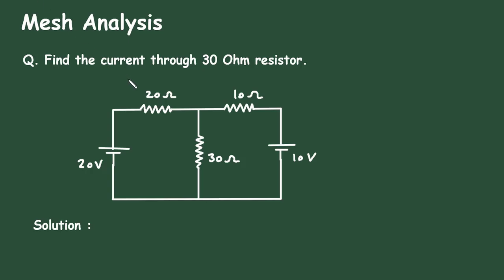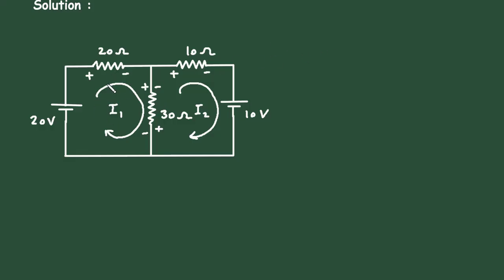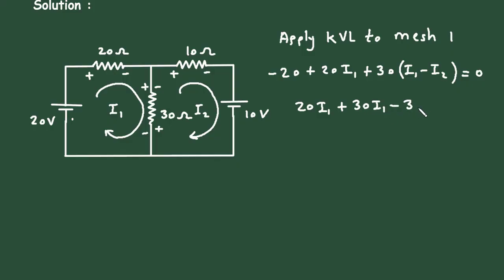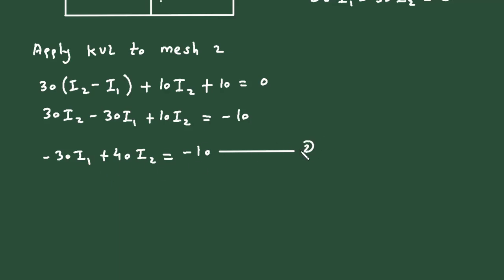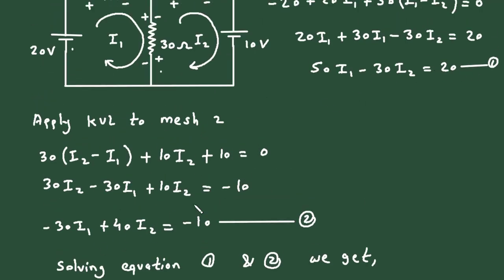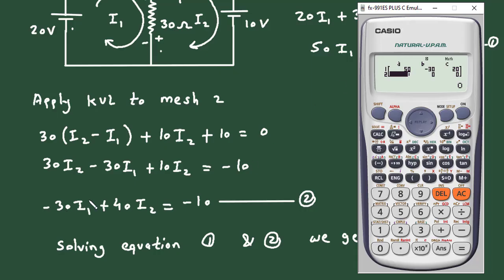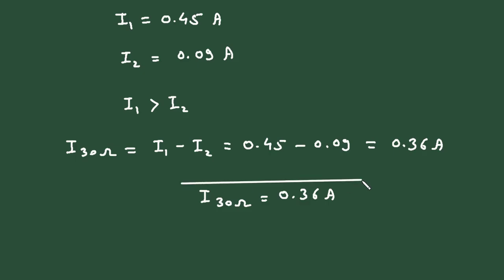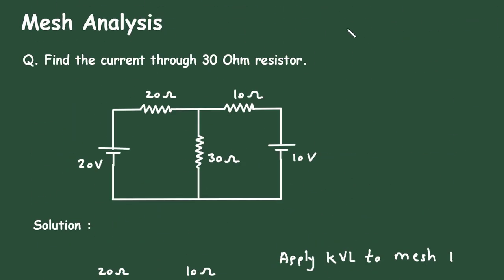Mesh Analysis Solved Example | Electrical Engineering